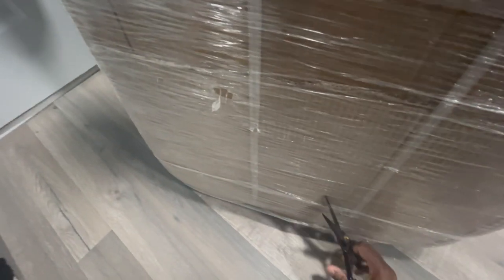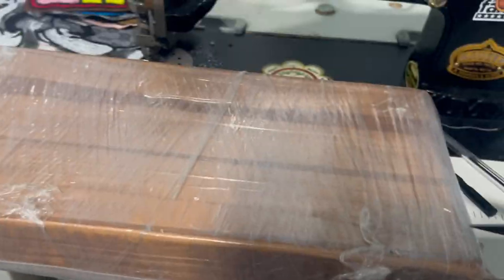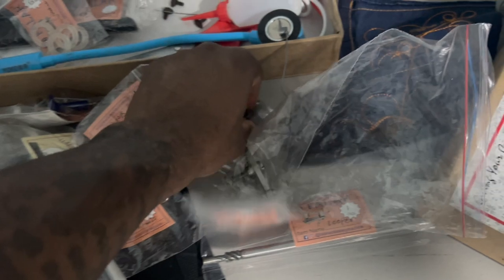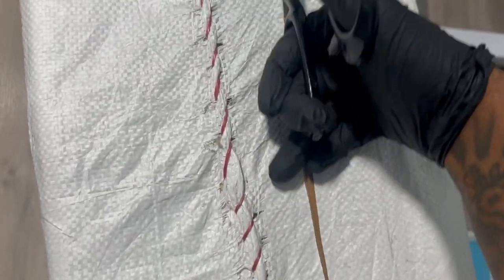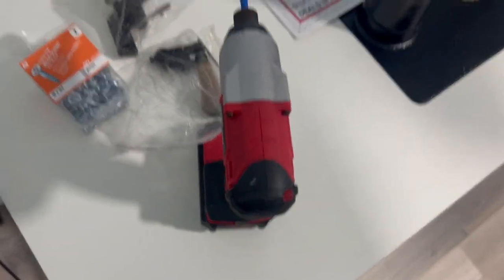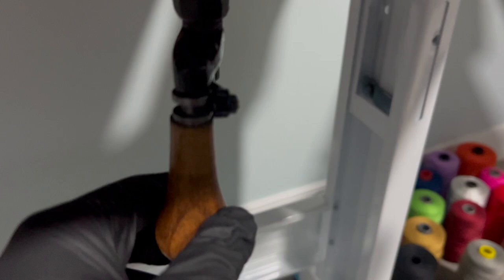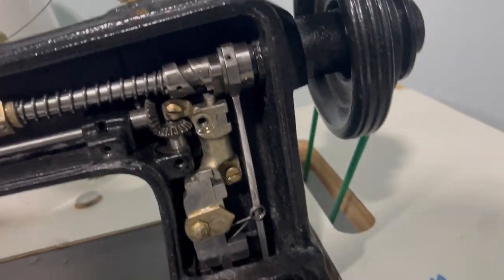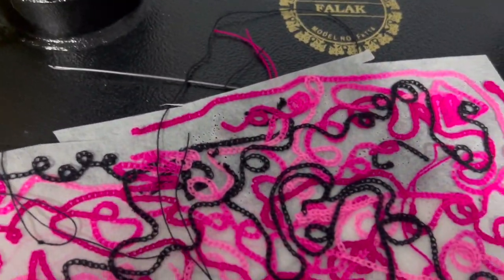Falak Post Bed Chainstitch Machine Unboxing! The Secret to STUNNING Hat Embroidery!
Tired of having to connect to the internet to upload your design? Frustrated with having to learn new software to make things you enjoy? This machine is the answer to your problems!
Feel free to add on! Falak Post Bed Chainstitch Embroidery Machine
for a list on what was used in this video!